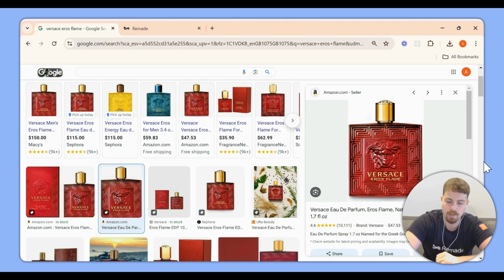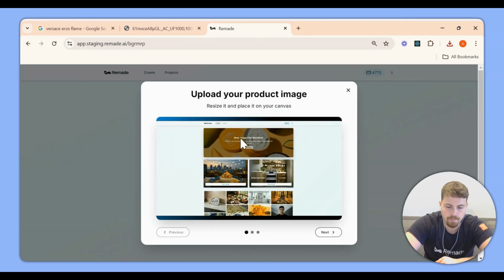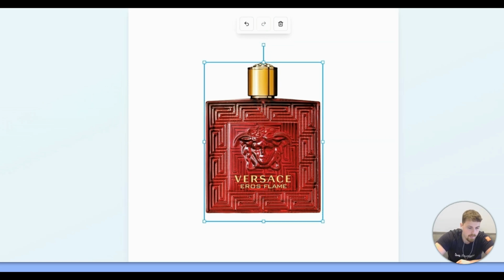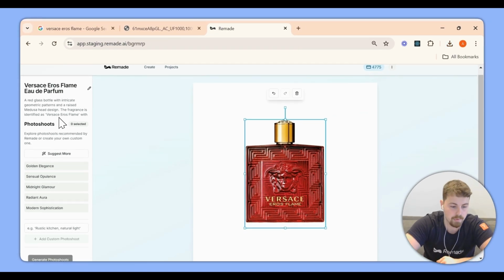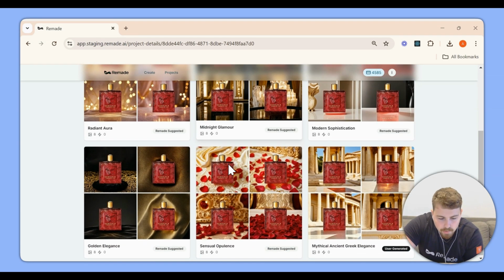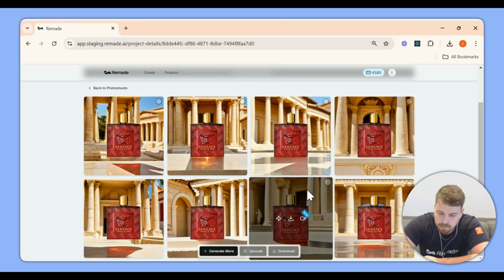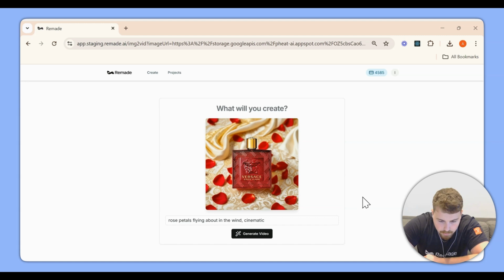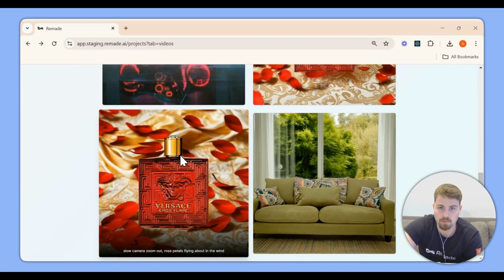Transform Product Images Fast with Remade AI | AI Background Replacement + Sneak Peek!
Discover how Remade AI's AI background replacement creates stunning product visuals in minutes! In this demo, we use a perfume product as an example and give you an exclusive sneak peek at our upcoming image-to-video feature. 🤯